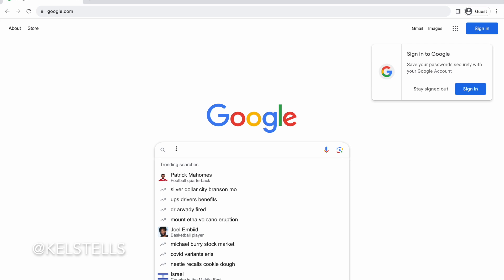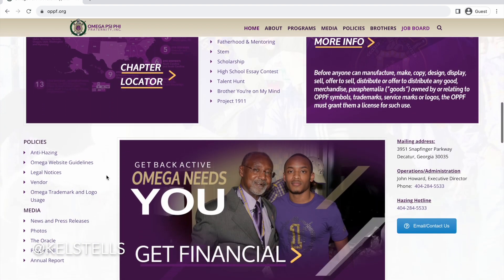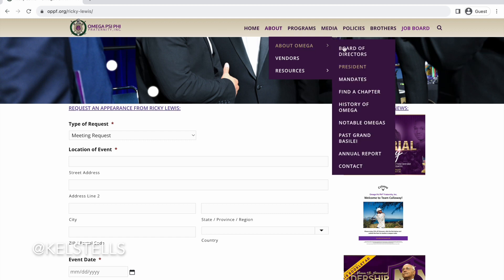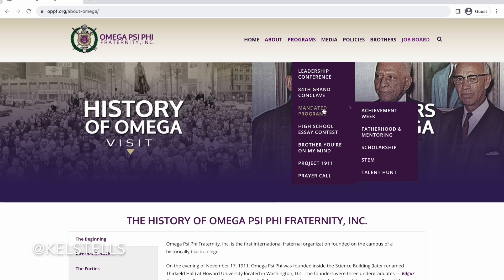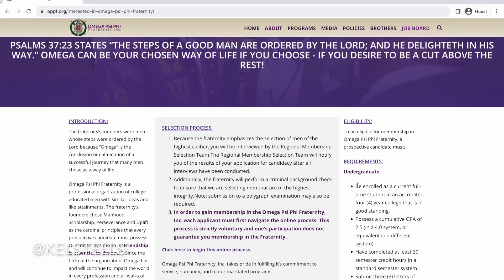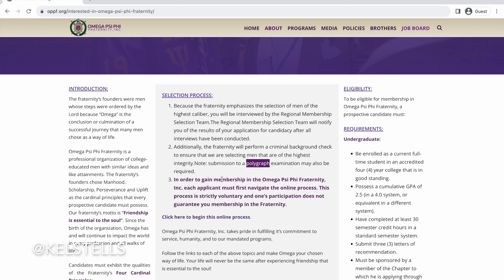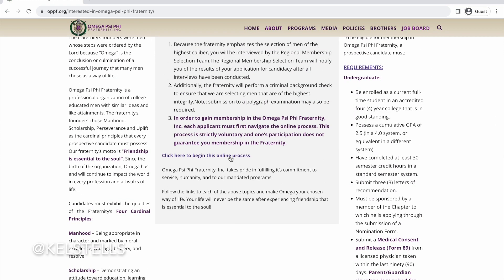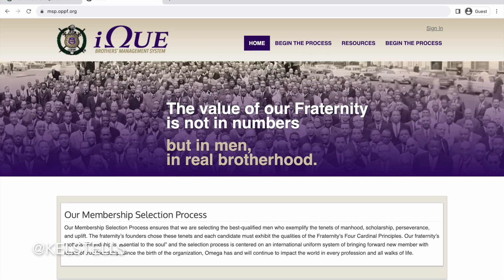How to Navigate: Omega Psi Phi Membership Website | KelsTells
A walk-through of Omega Psi Phi's national website for membership interests.

Nikon D3200 Bundle (similar)
Extra batteries
Sony Alpha a500
Nikon camera
58" Tripod
Neewer Dimmable Ring Light Kit